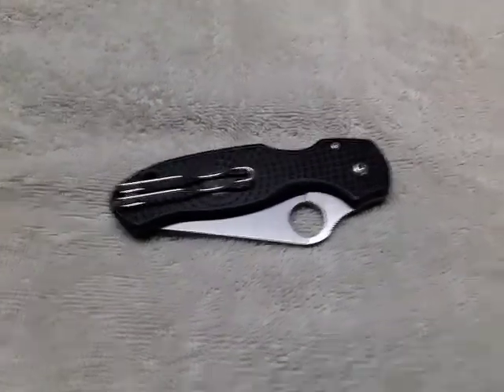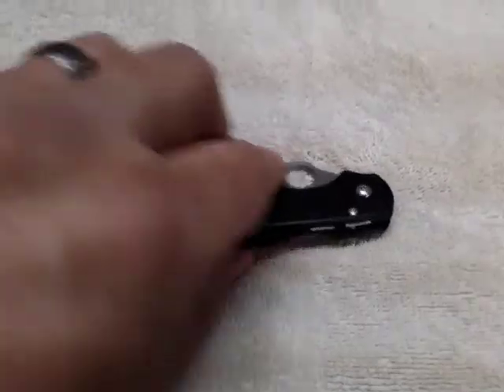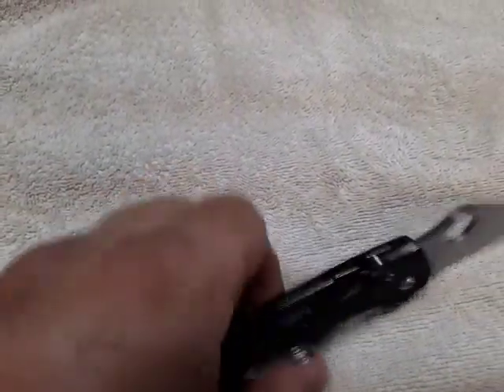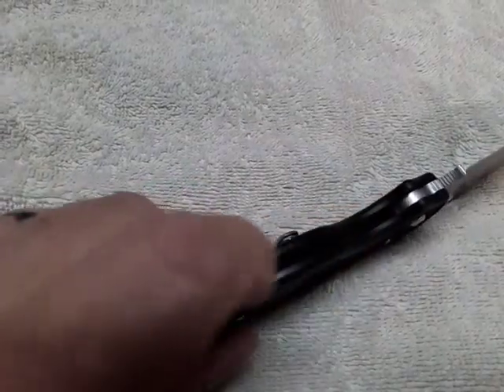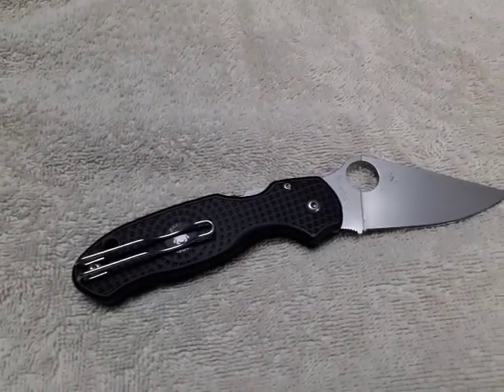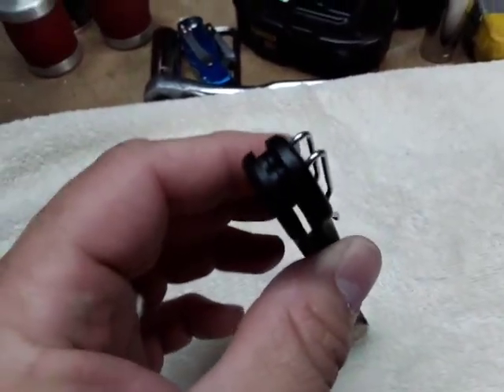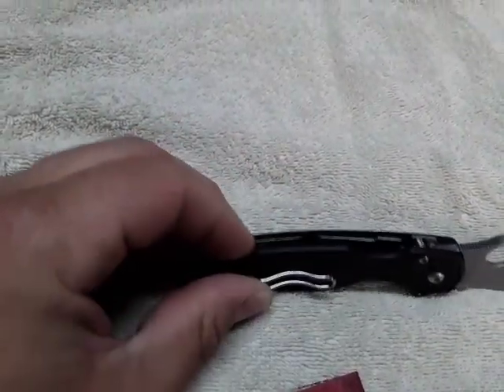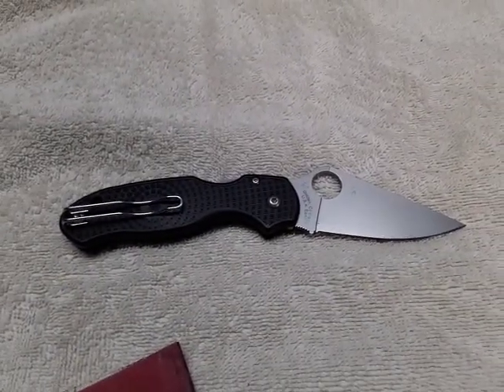Spyderco Paramilitary 3 Lightweight Fix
Spyderco left the inside edges of the FRN scales on the Para 3 Lightweight sharp as hell.  A bit of careful sanding with some 220 fixed them right up.